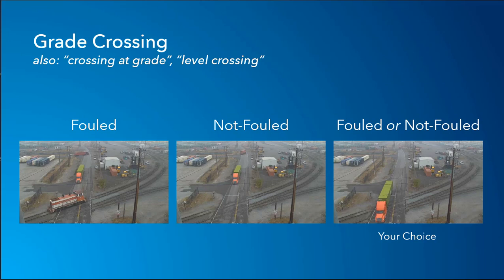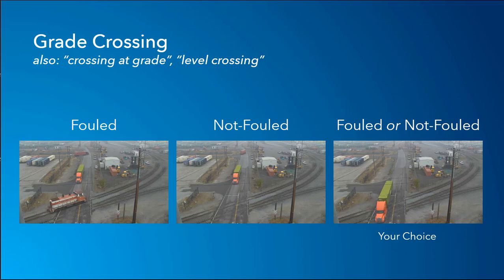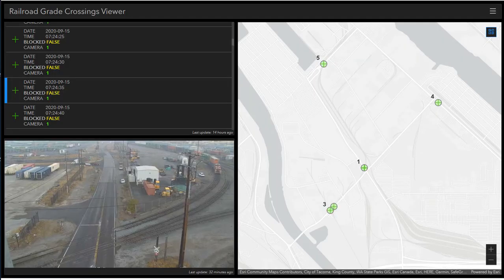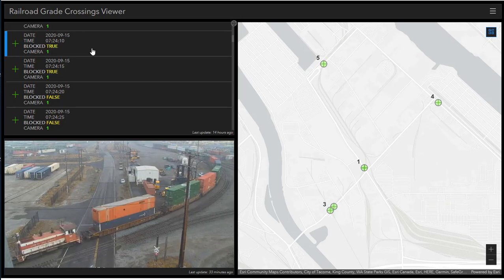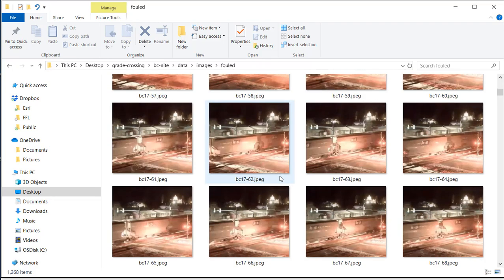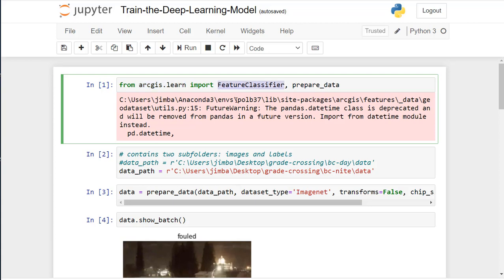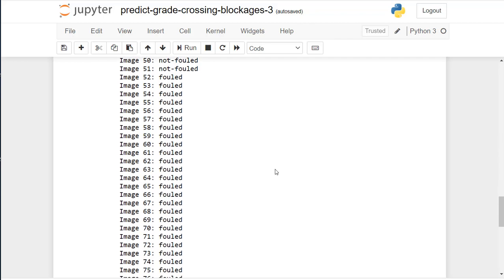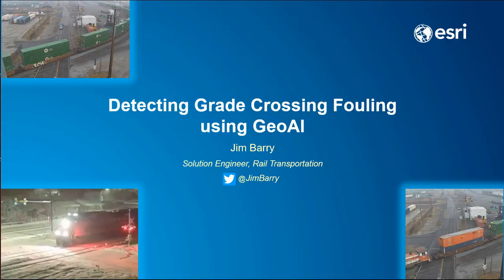Detect Railroad Grade Crossing Fouling with GeoAI DEMO ONLY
See how port and rail customers are tracking and visualizing grade crossing blockage.
This Grade Crossing AI/ML app helps our customers to take advantage of 3 key benefits-
• Improved Safety and Security
• Increased Visibility to Rail Traffic Data
• Improved vehicle routing and flow

While you're at it, ask about our Train Counting & Identification AI/ML app or how we can build you an Interactive Shop/Facility Map.